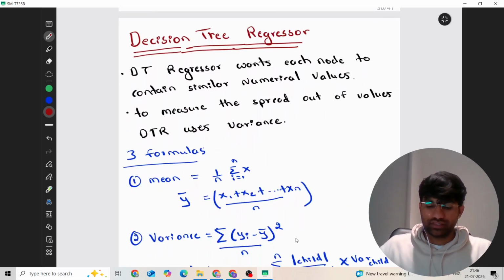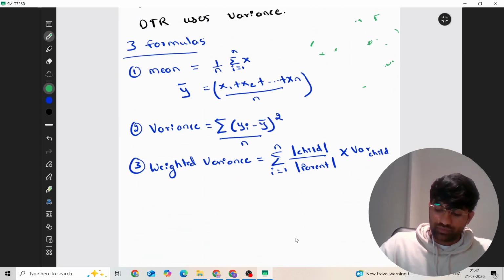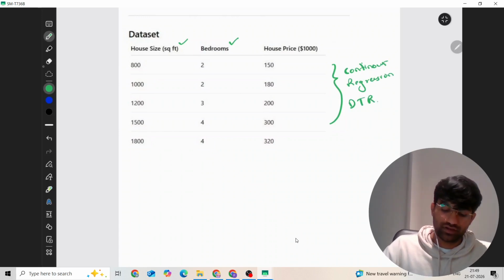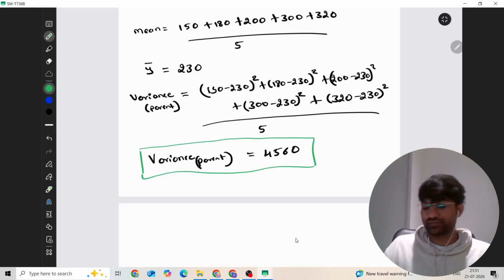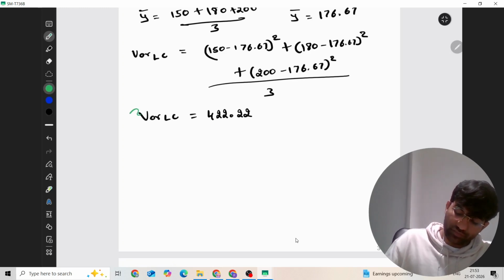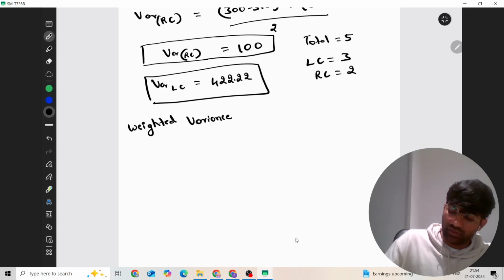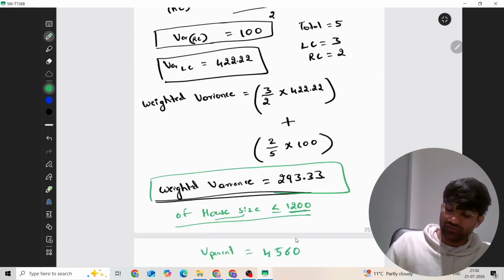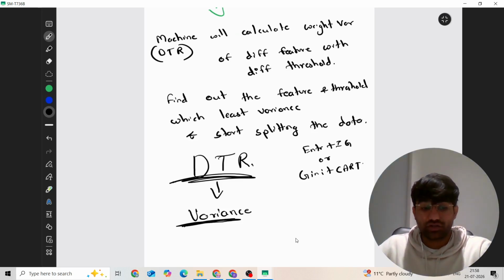Decision Tree Regressor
Learn Decision Tree algorithms from basics to advanced concepts in this complete Machine Learning playlist.

This series covers:

Decision Tree fundamentals and structure
Entropy and Information Gain
Gini Impurity and CART Algorithm
Pre-pruning and Post-pruning techniques

Understand how Decision Trees make predictions, select the best splits, reduce overfitting, and handle classification and regression problems with practical examples.